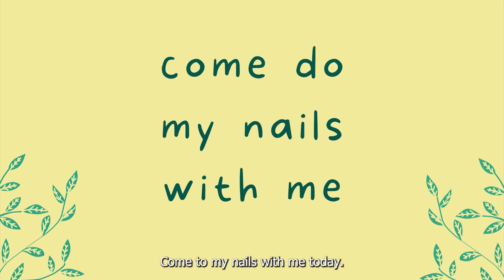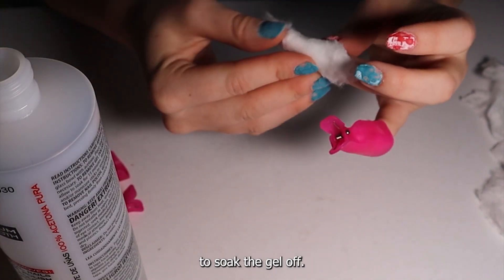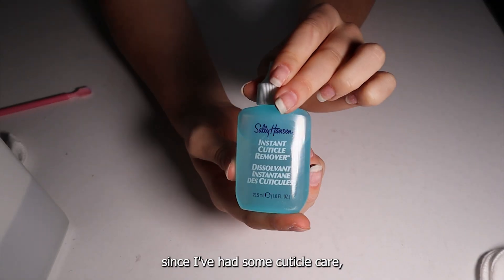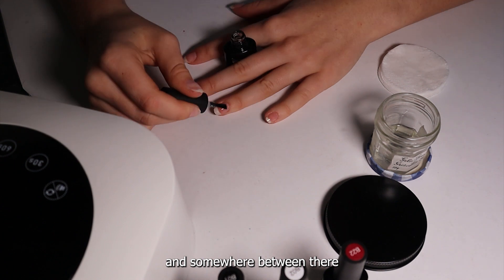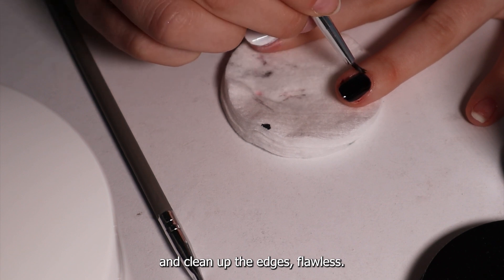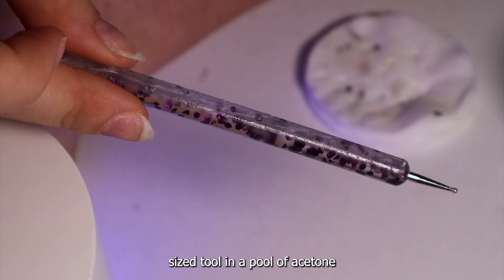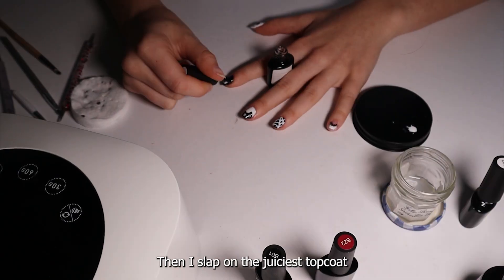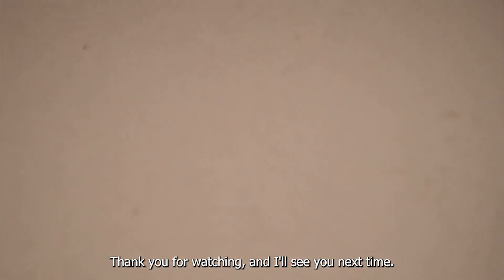Spooky Nails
Hey!
Come along with me and watch me create a masterpiece on my nails!
I've been doing my own nails for months now, and I can safely say I have saved at least $400 so far by not going to a salon. I love this medium of art and I cannot wait to share my thriving progress again with you!